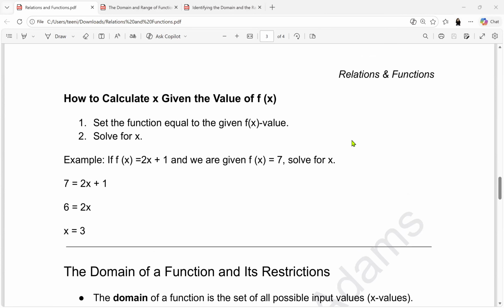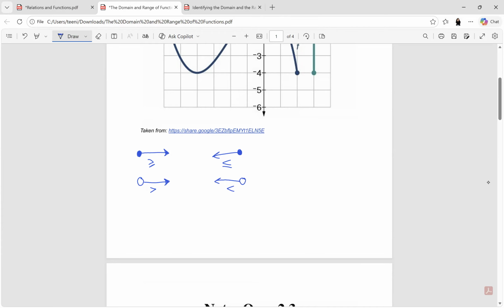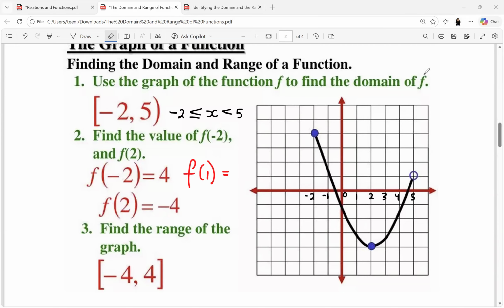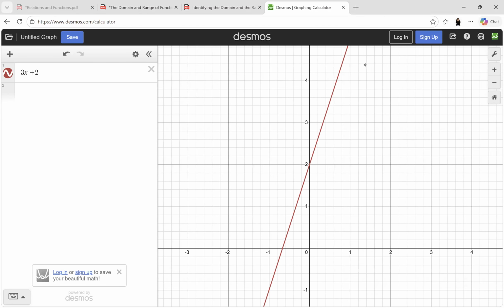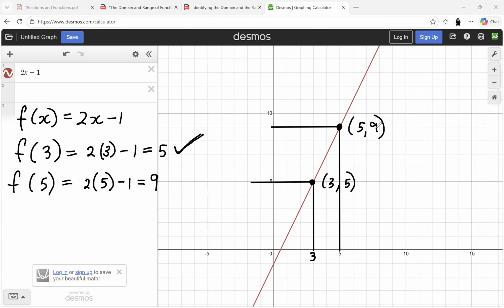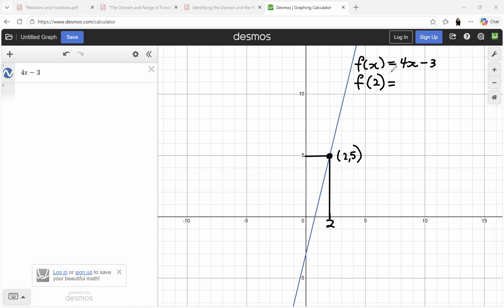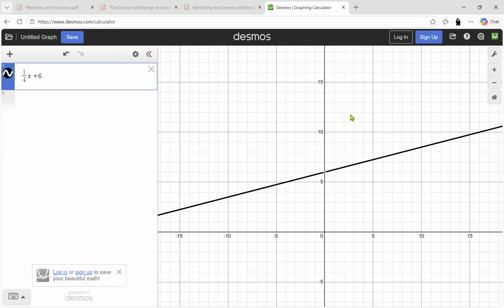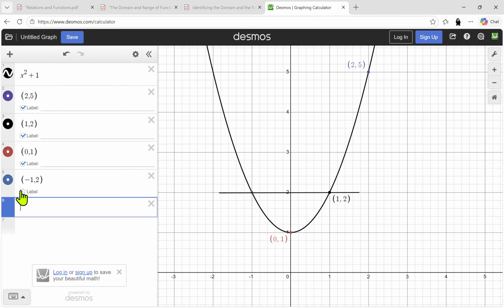Interpreting the Graph of a Function